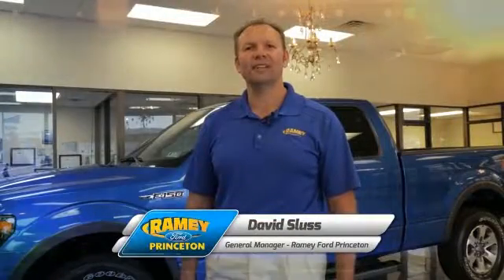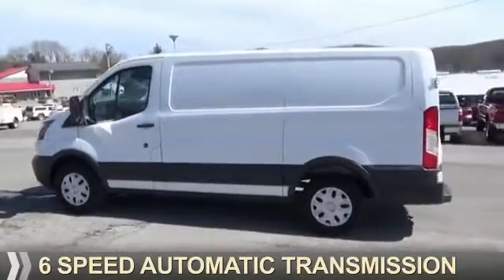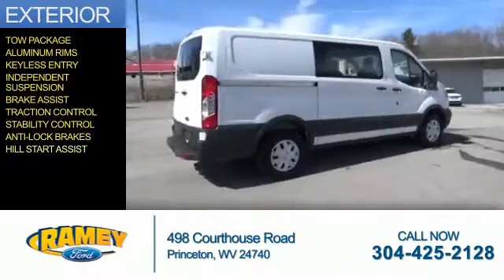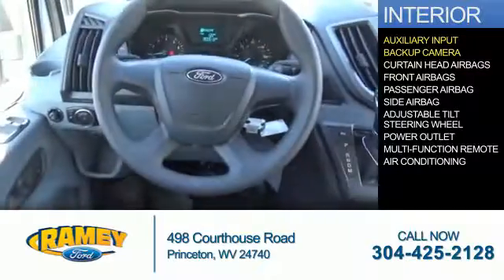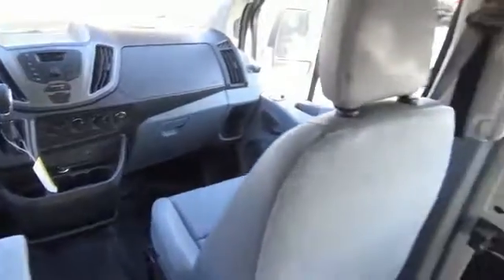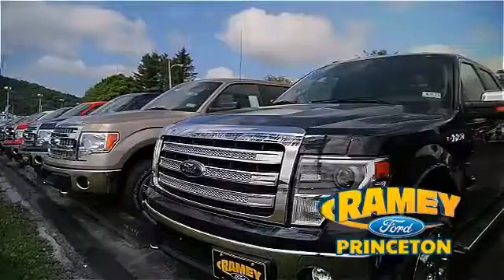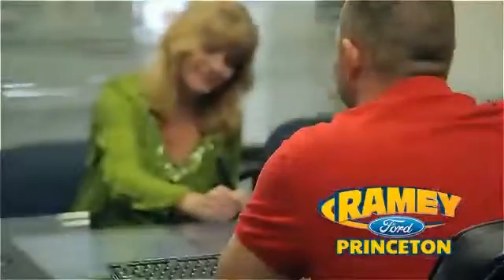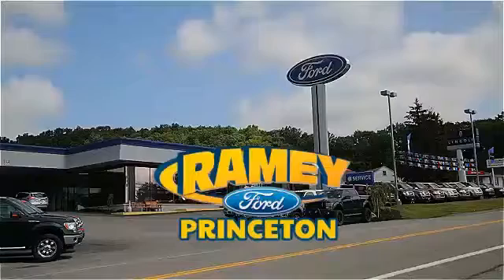2016 Ford Transit Cargo 16-311 - Princeton WV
Year: 2016
Make: Ford
Model: Transit Cargo
Trim: 130 WB Low Roof Cargo
Engine: 3.7 liter 6 Cylindercylinder RWD
Transmission: 6-Speed Automatic
Color: White
Mileage: 1
Address:
VIN:1FTYE1YMXGKA73277